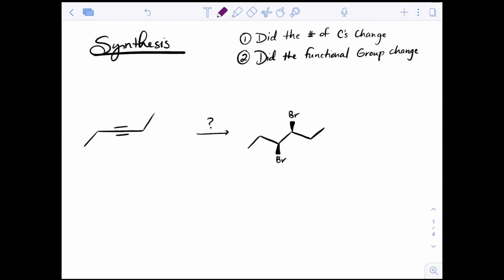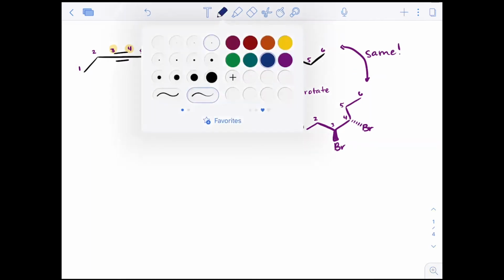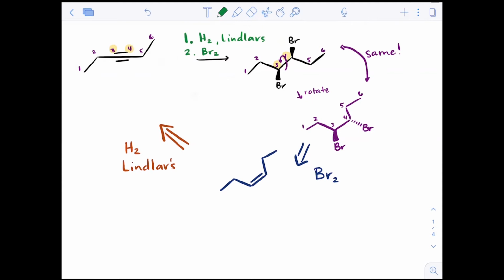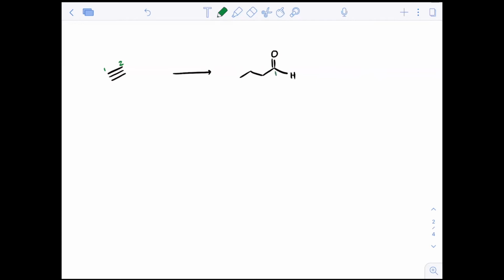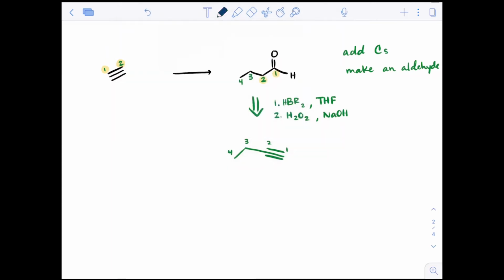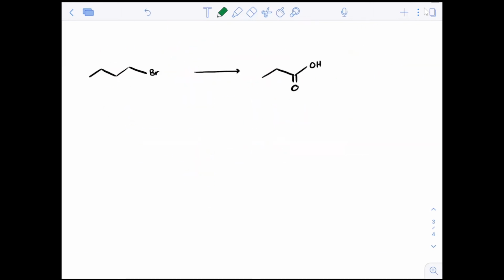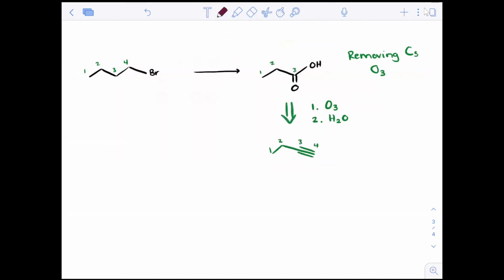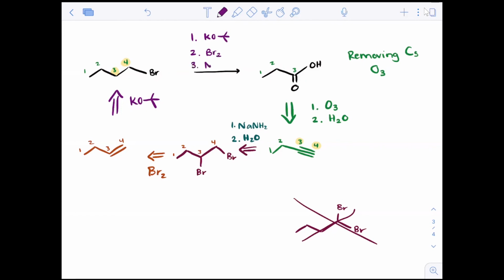OChem Alkynes III